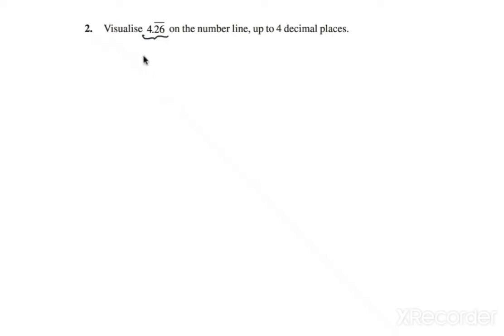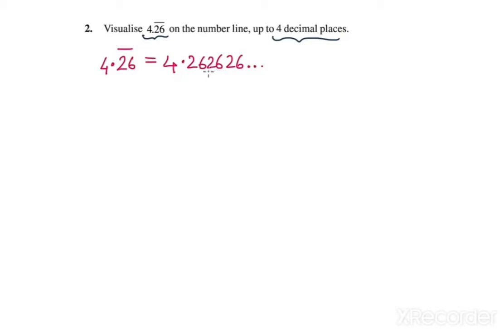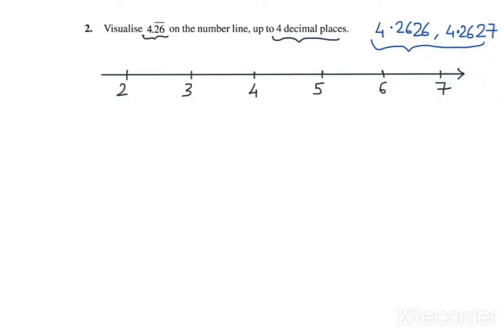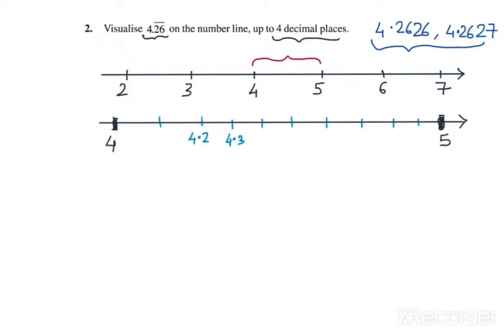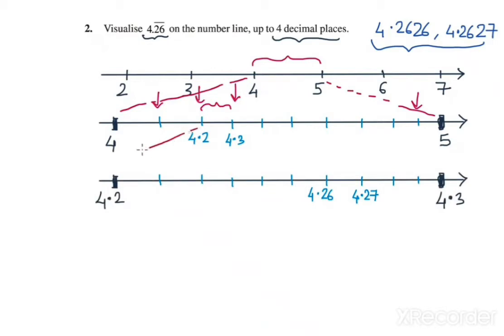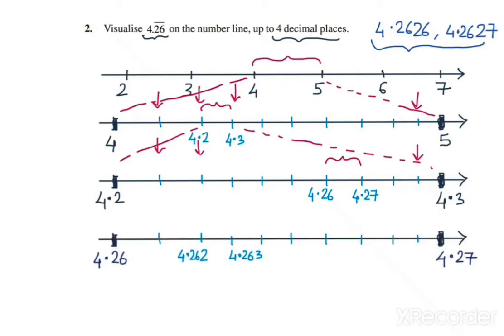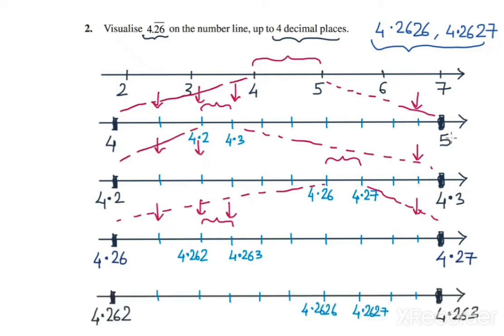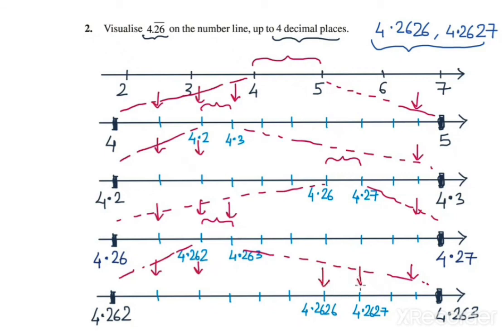1 May 2021